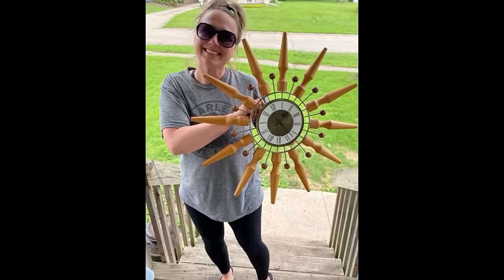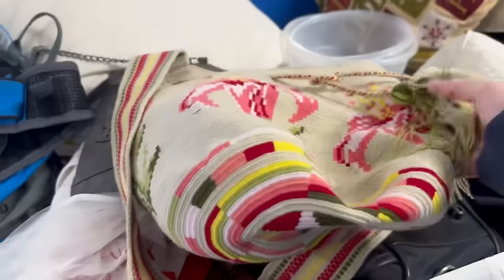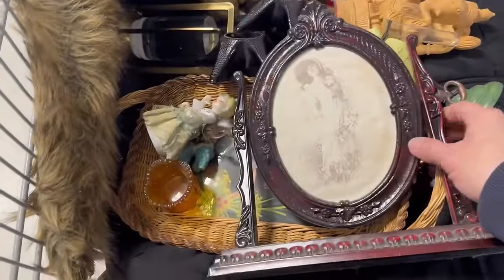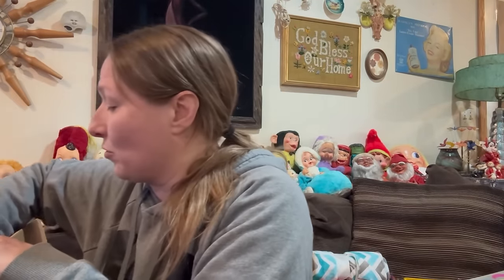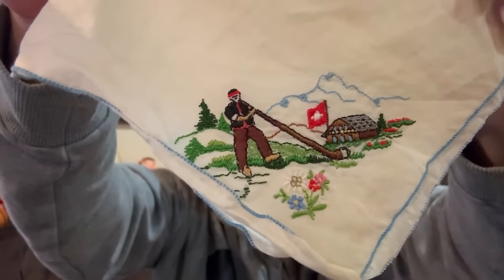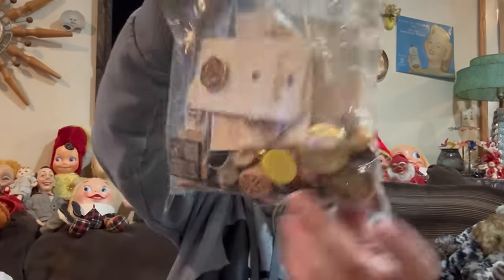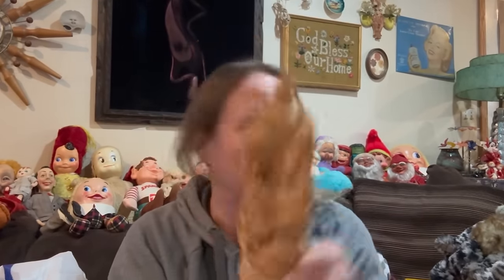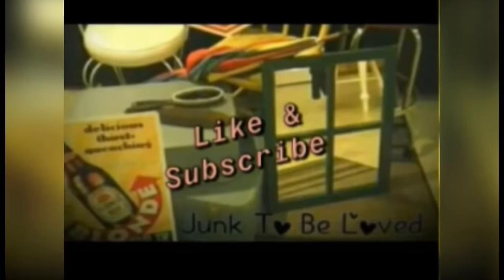THRIFT WITH ME at the Goodwill Bins | Spent Less Than $30 On A Cart Full of Treasures!!